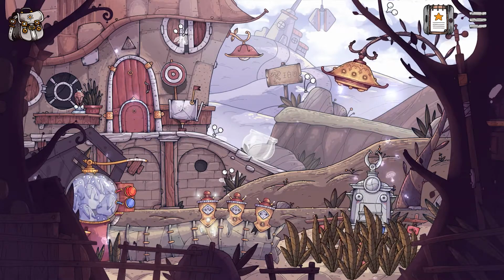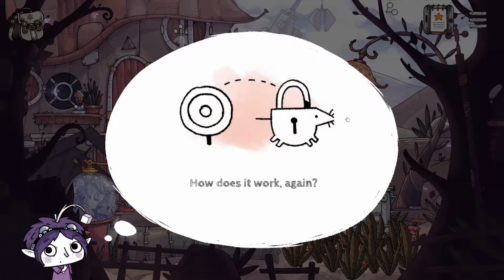TOHU - Gameplay Walkthrough | PS4